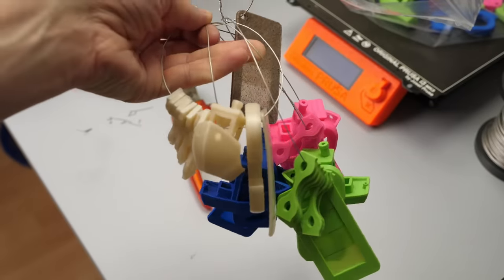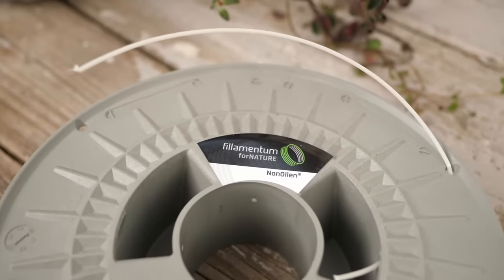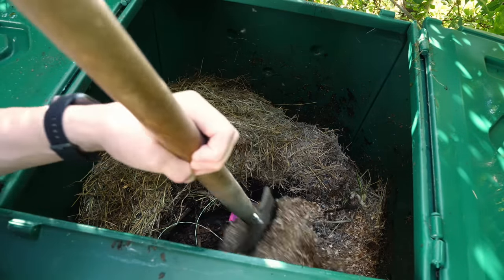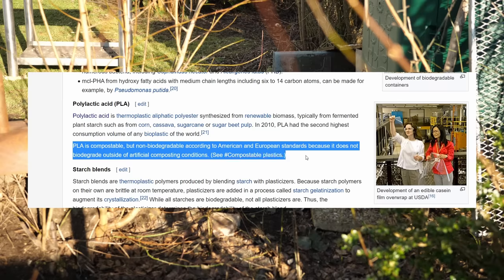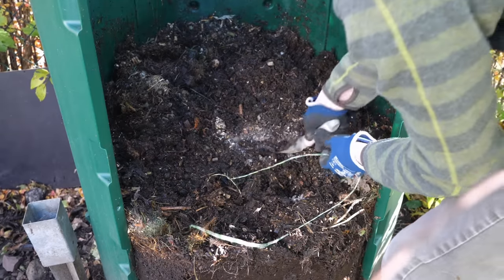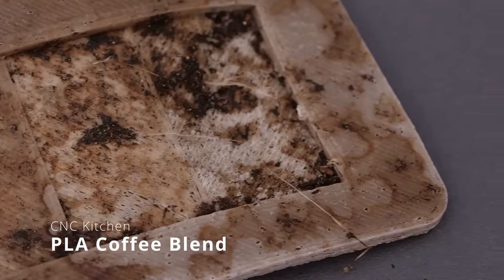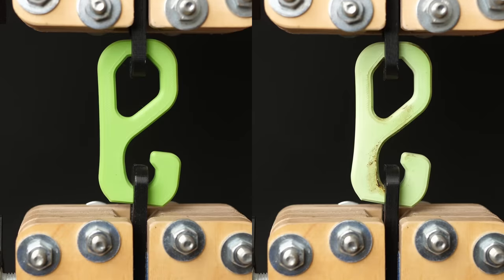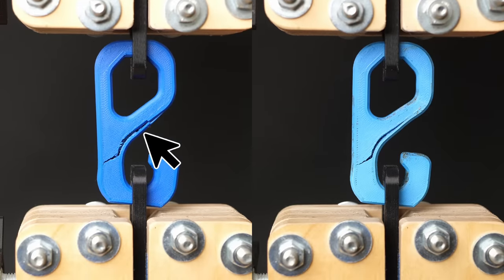I put PLA 3D Prints in my Compost and this happened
I left 3D prints made from four different biomaterials in my garden compost for 100 days! What happened to the parts, and how did it affect the strength if something was left? Let’s find out more!

🎥 CAMERAS & LENSES
30mm f2.8 macro - Great Macro Lens (80% of my videos)
10-25mm f1.7 - Awesome Lens
12-35mm f2.6 - Great Allround Lens
14-140mm f3.5-5.6 - My go-to travel Lens
25mm f1.4 - Nice prime for photography
🎙AUDIO

Chapters
00:00 Introduction
01:05 Material Selection
04:18 What is biodegradable?
05:32 Bio-based polymers
06:31 3D prints after 100 days in my compost
09:41 Strength Test
13:35 Summary
15:07 Sponsored part